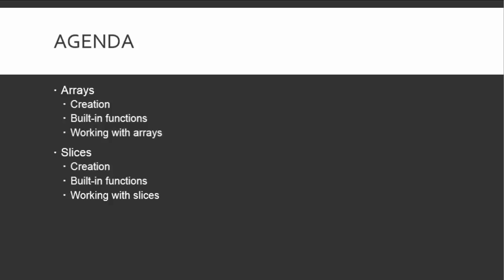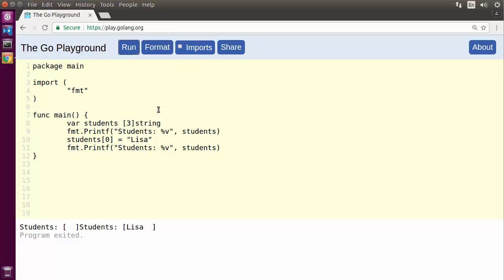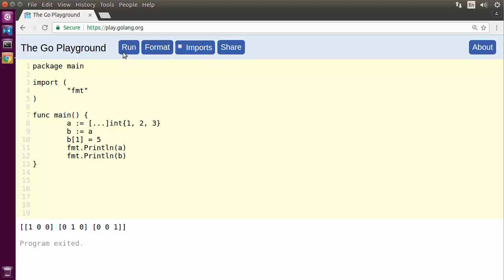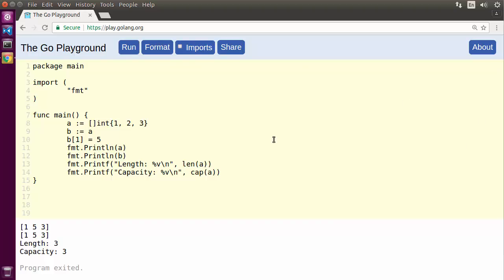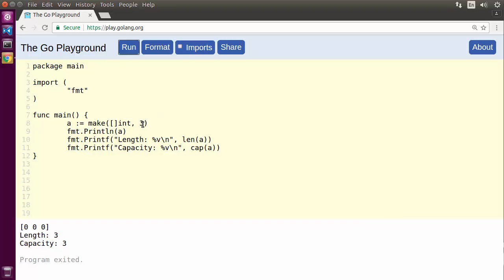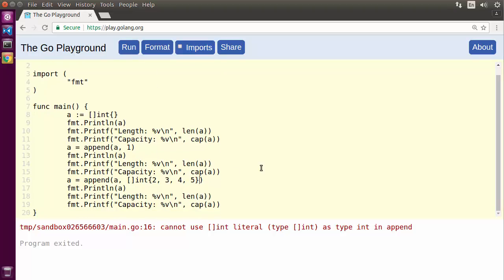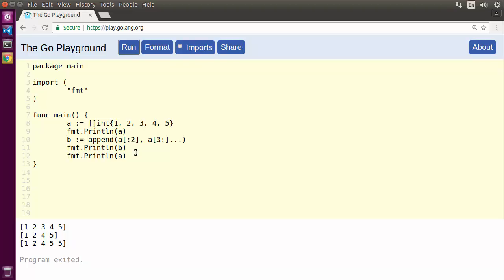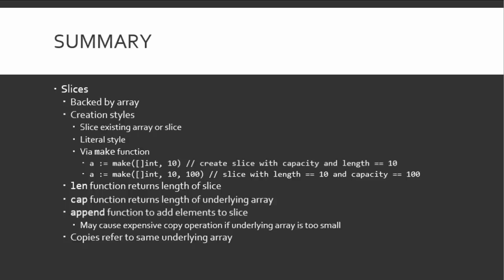Introduction to Go, part 6: Arrays and Slices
where I have courses on Go, JavaScript, and many other topics.

If you aren't familiar with Pluralsight and you want to check it out,